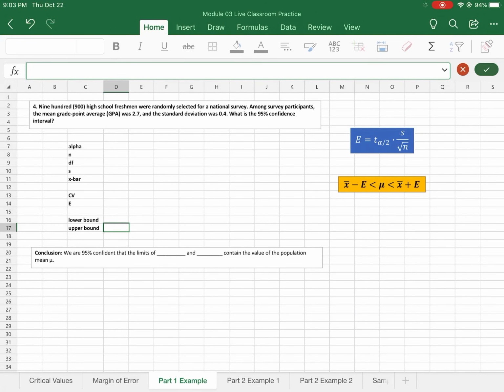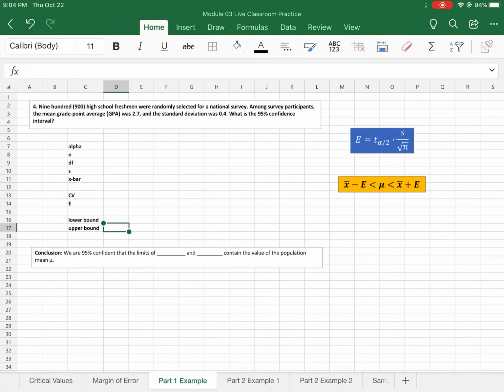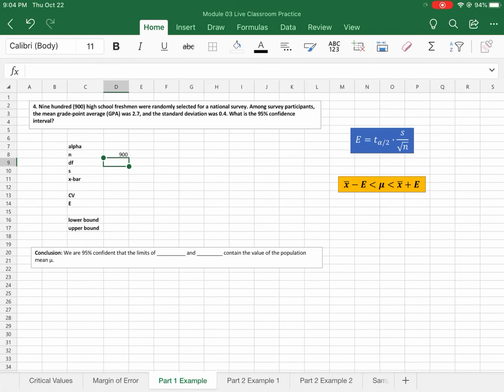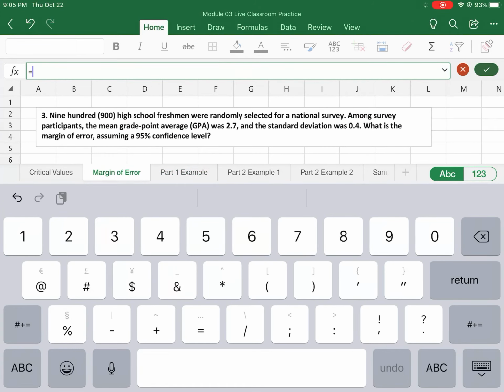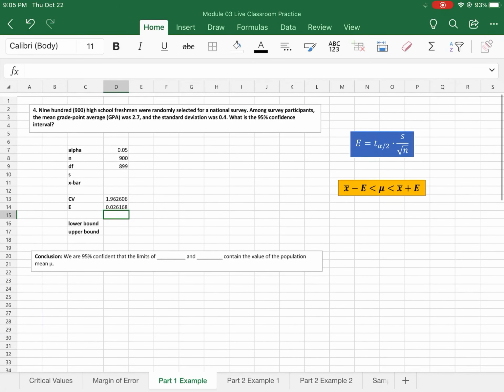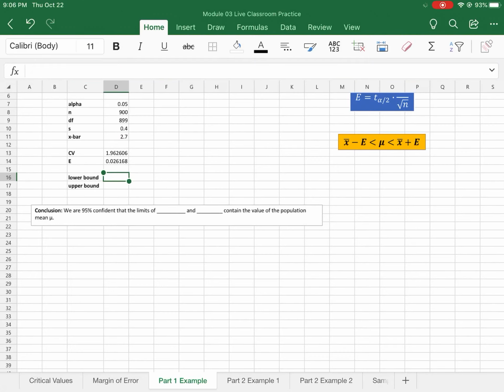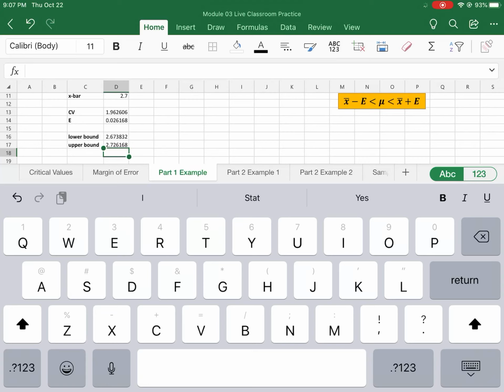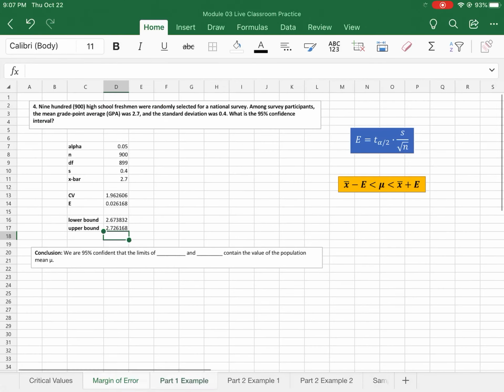Module 3 pt 2 (Example 4)